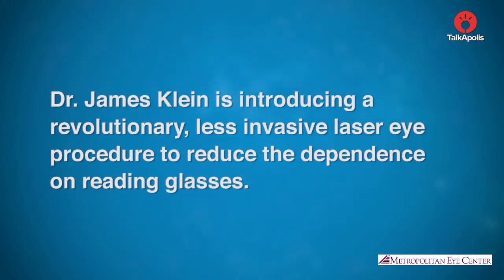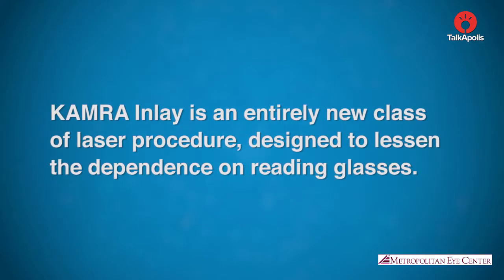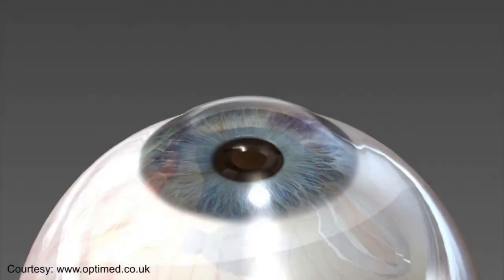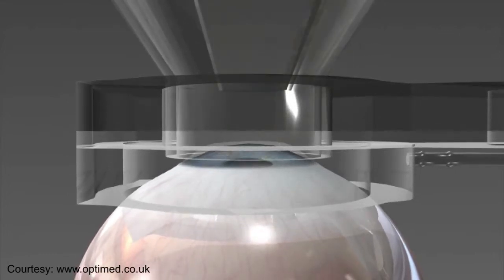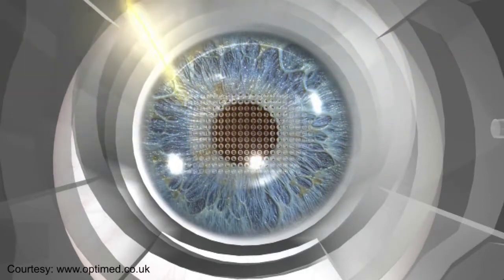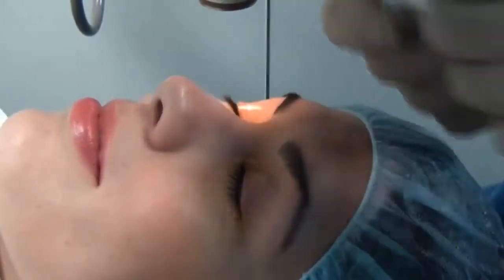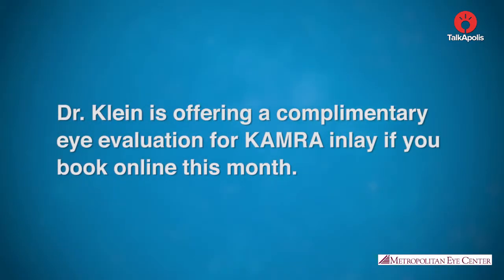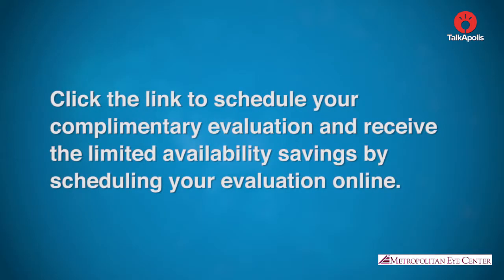Metropolitan Eye Center - KAMRA Inlay